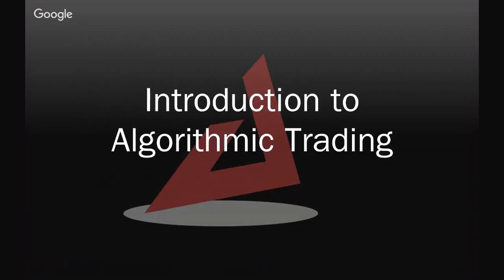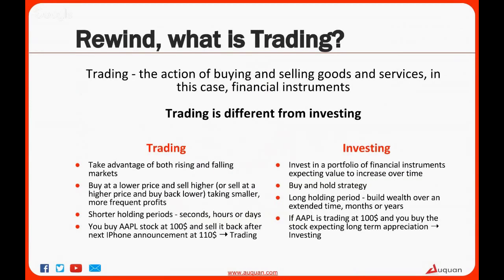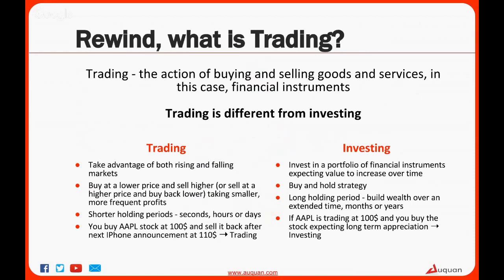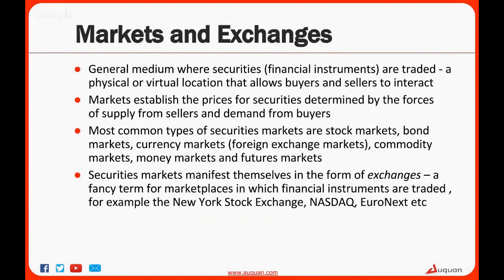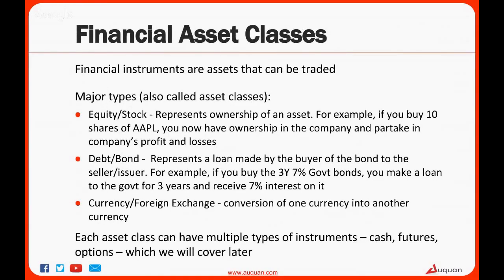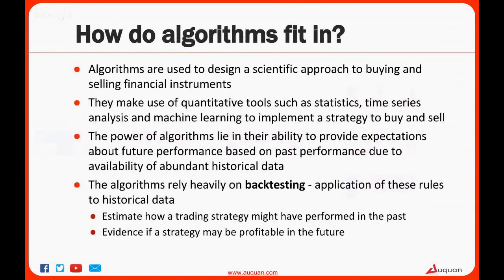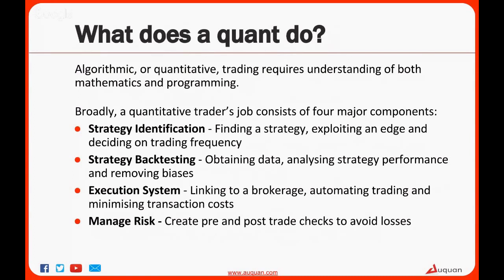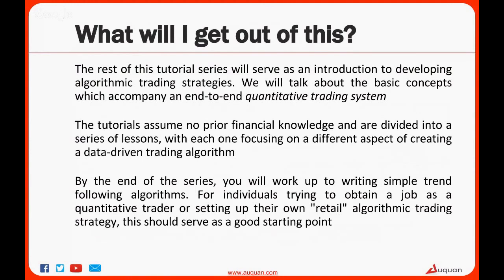Introduction to Algorithmic Trading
Watch our short introductory video on Algorithmic Trading where Chandini Jain (ex-Derivatives Trader at Optiver, Chicago) explains basic concepts like trading, markets, exchanges, asset classes and how Auquan can help people looking for a career in trading.

This video is intended for people with no previous background in finance.